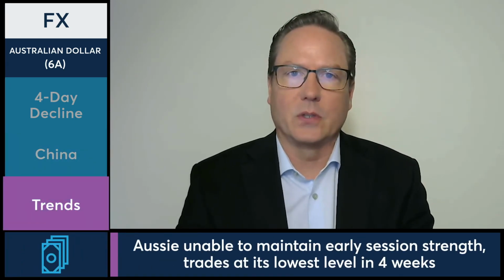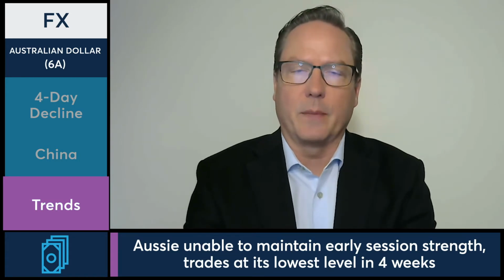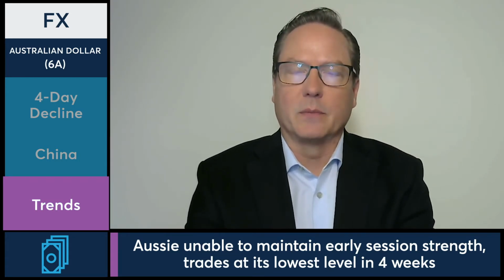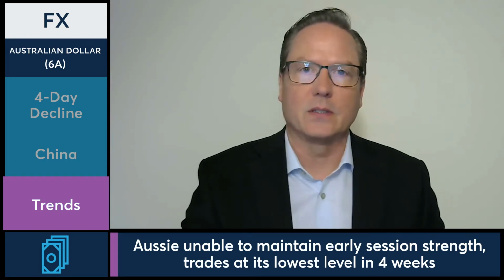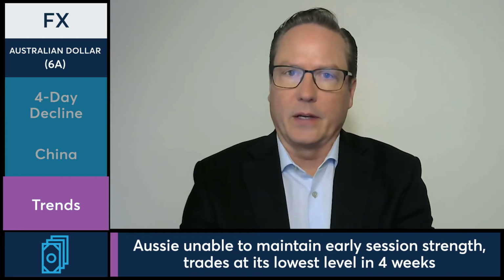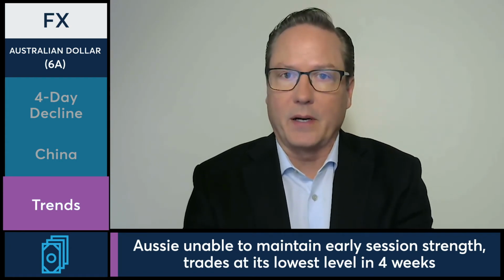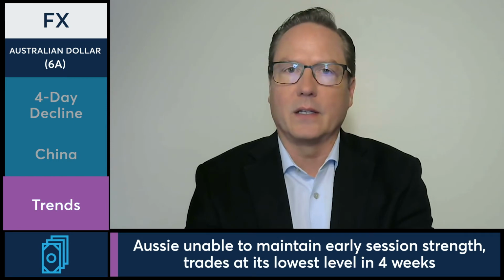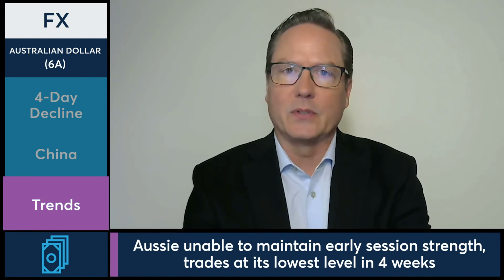September 21 FX Commentary: Dan Deming